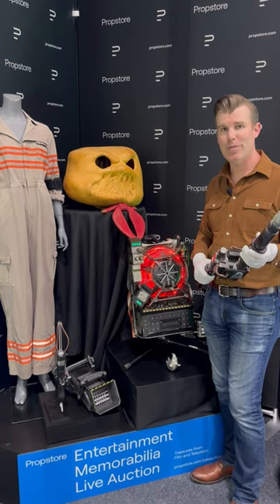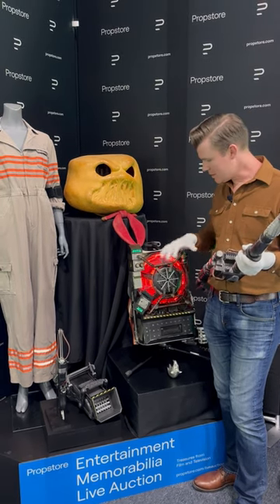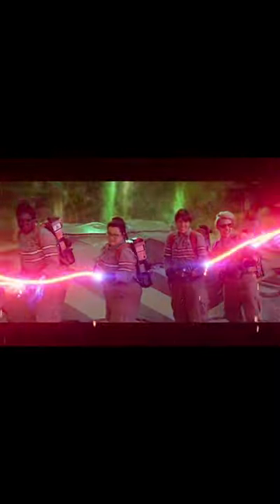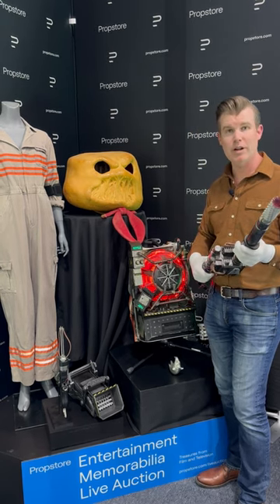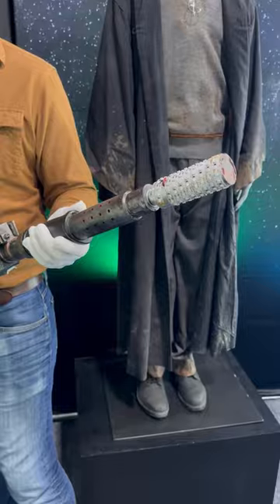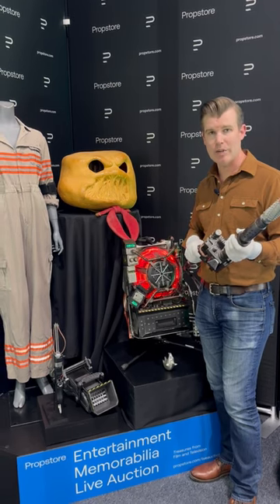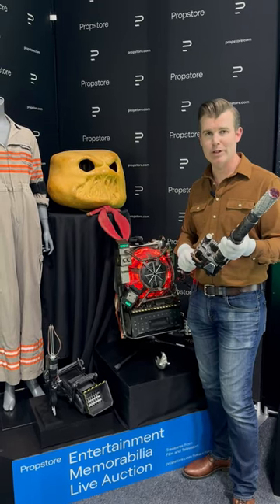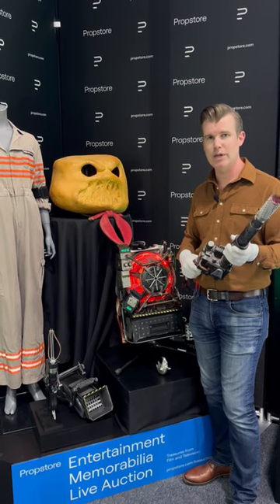Ghostbusters | Light-Up V-3 Style Proton Pack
Who you gonna call? ⁠
Join Brandon to find out about some of the incredible Ghostbusters items we have featured in our PropstoreLiveAuction⁠